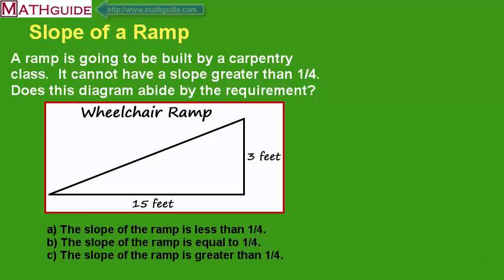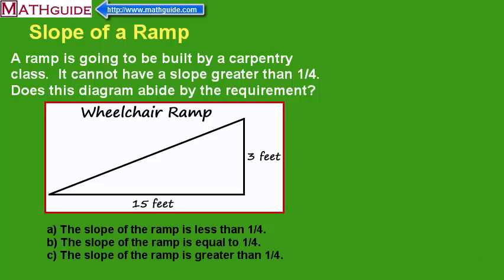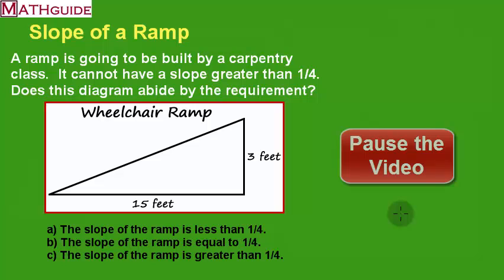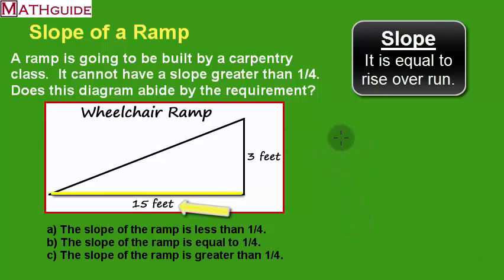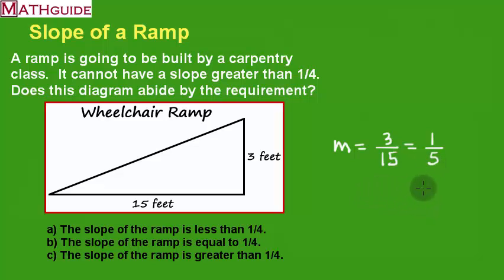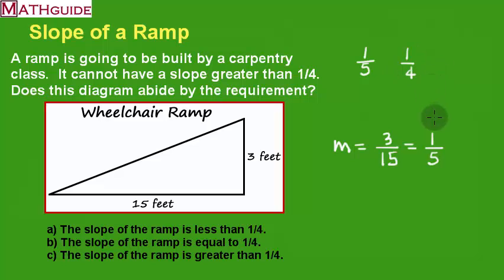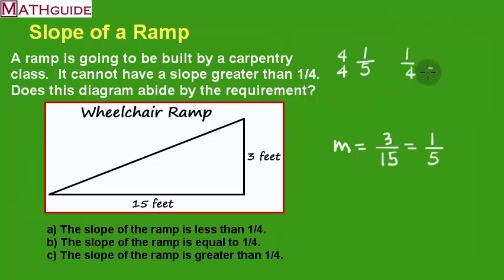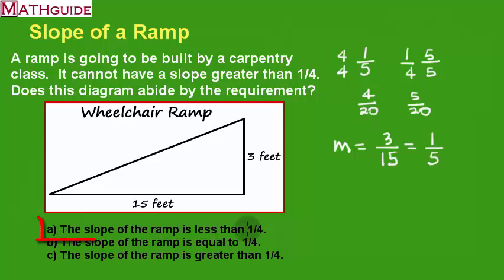Problem of the Day: Slope of a Ramp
This MATHguide video determines the slope of a ramp to see if it meets a certain requirement.  Watch other problem of the day videos